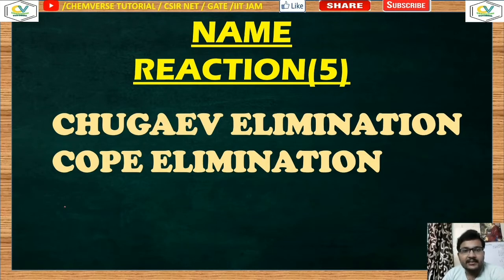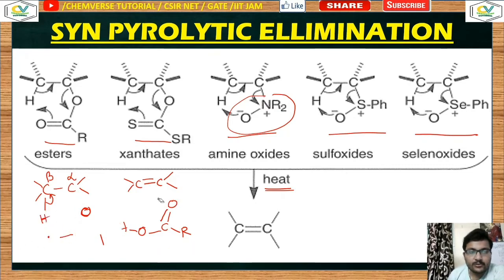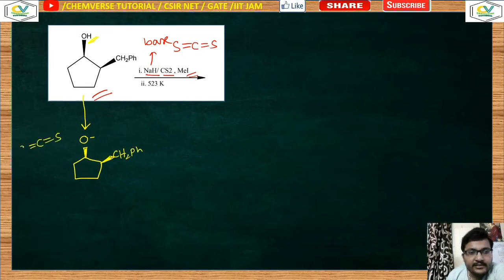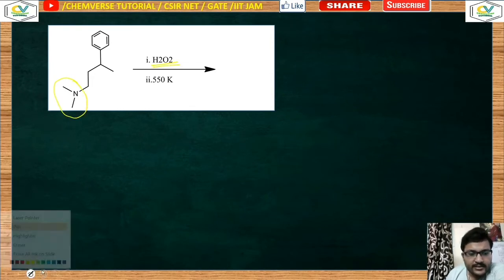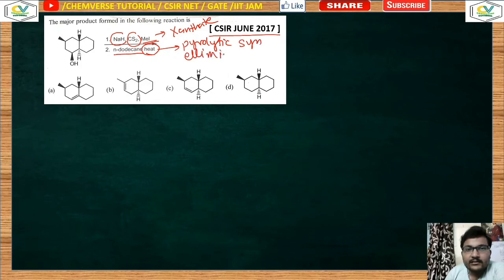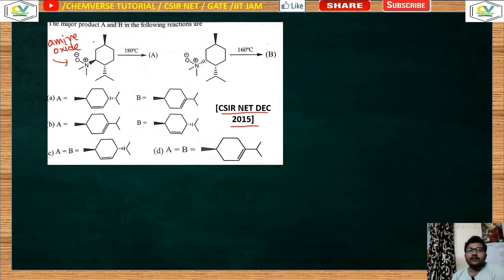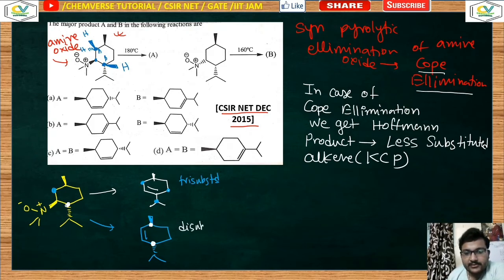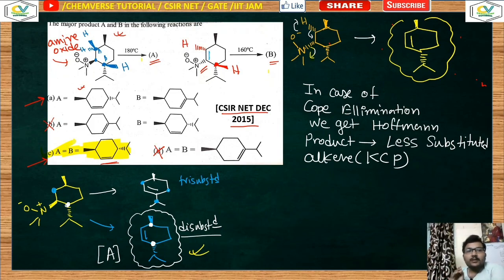CHUGAEV & COPE ELIMINATION|NAME REACTION(5)|CSIR NET|GATE|IIT JAM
In this lecture , syn pyrolytic elimination reactions are described in details.With the help of PYQs , two well known name reaction is explained.